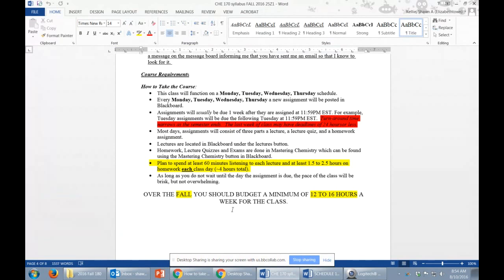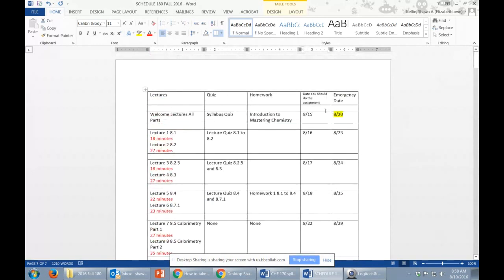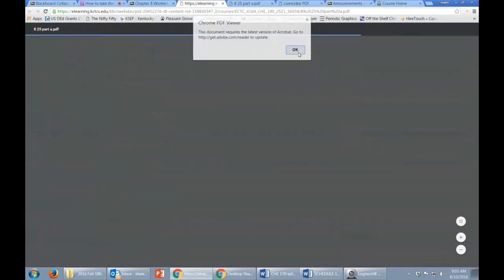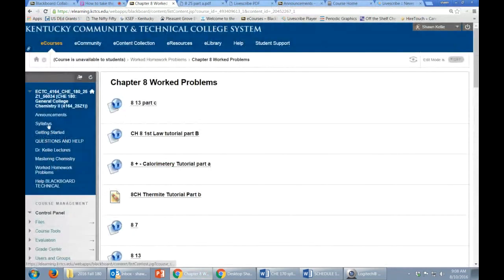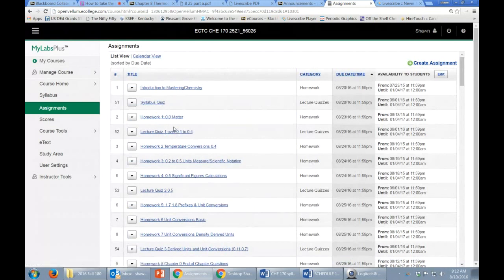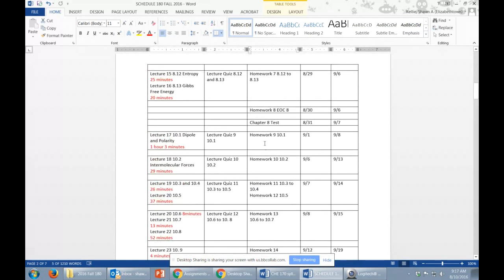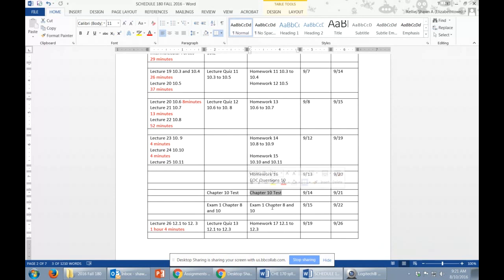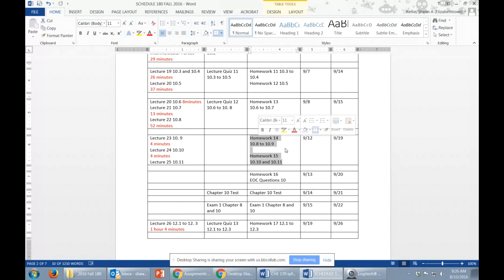How to take this course all sections of general chemistry